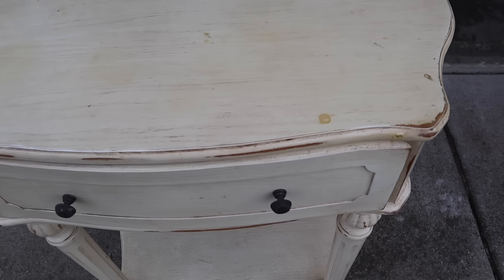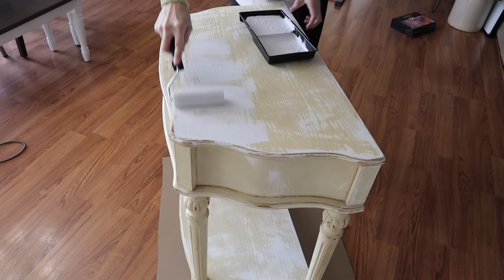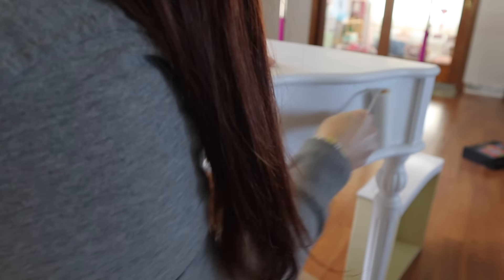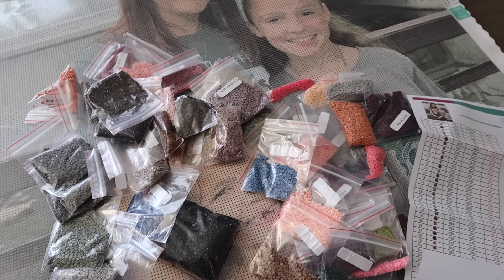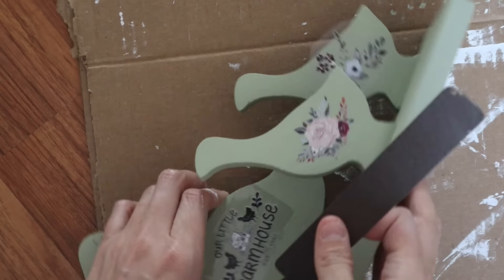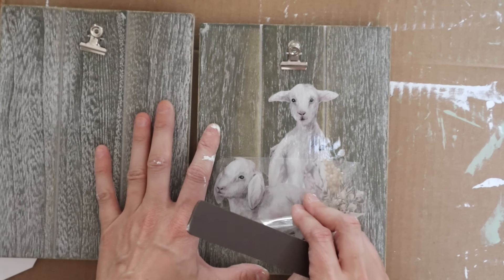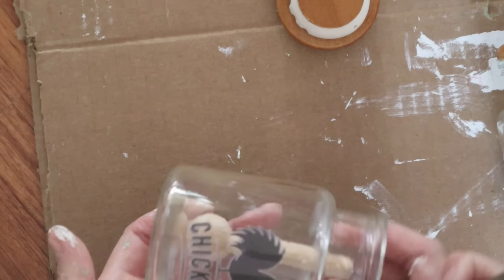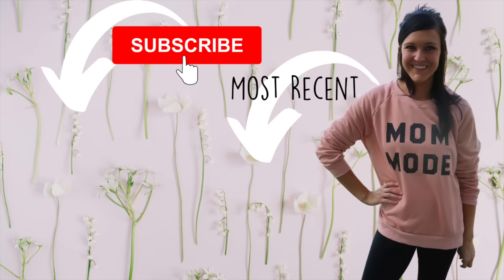✋ DON'T BUY NEW! THRIFT MAKEOVERS FOR $5 AND UNDER! QUICK 1 DAY DIY TRANSFORMATIONS!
Check out My Craft Joy Here for your Custom Diamond painting

Products Purchased on Amazon for Essential Oils:
*Quinns Castile Liquid Soap:

Craft Organization:
*Peg Board Accessories:

Shark Rotator Vacuum: